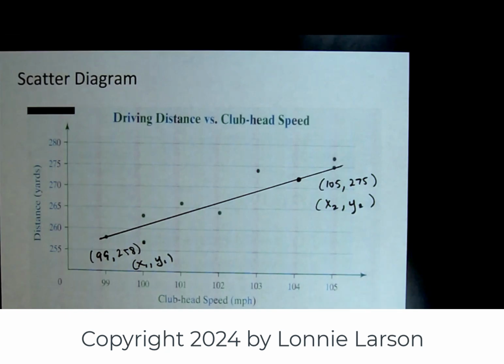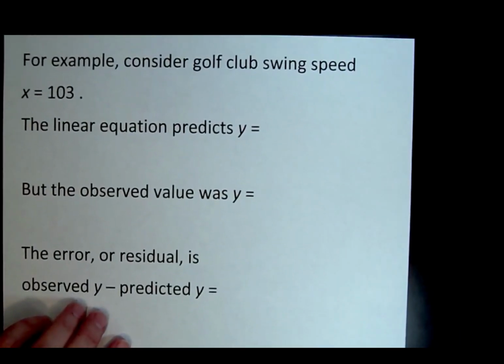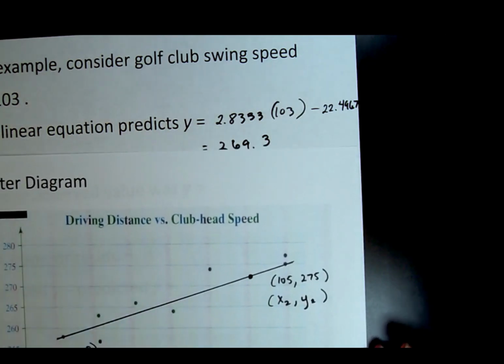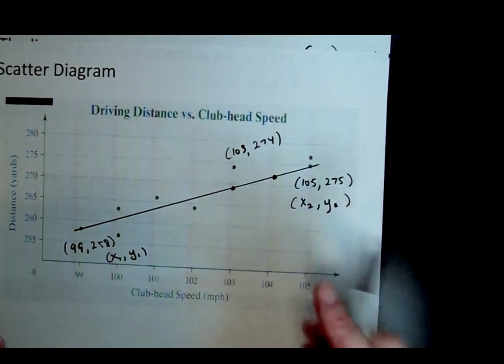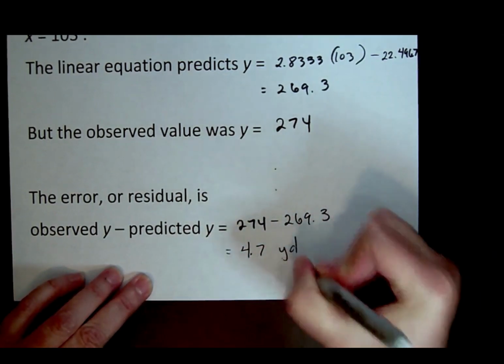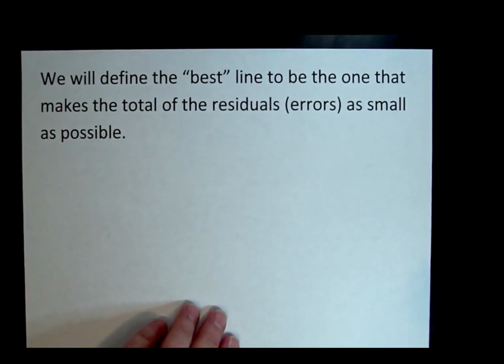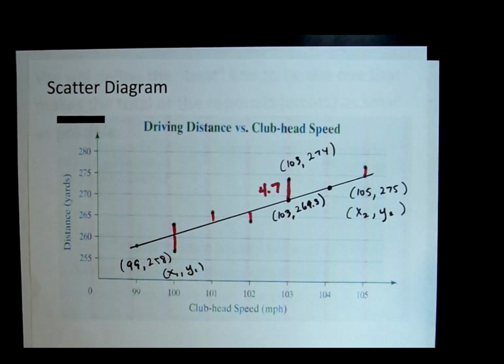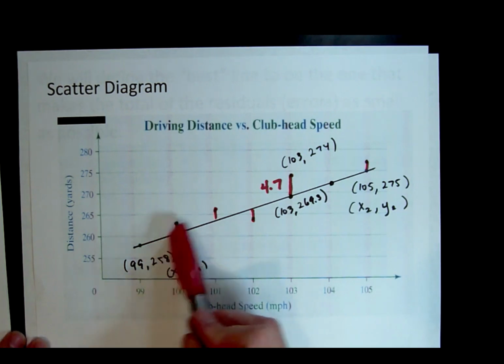Stat 300 5.4 Part 2